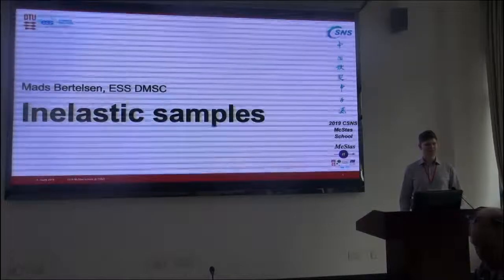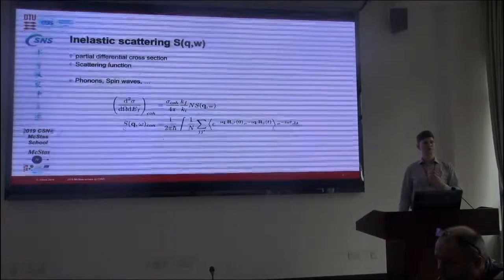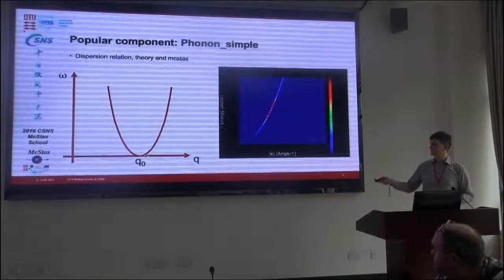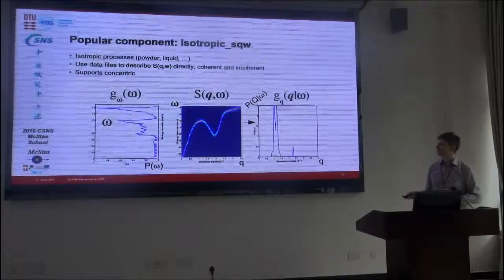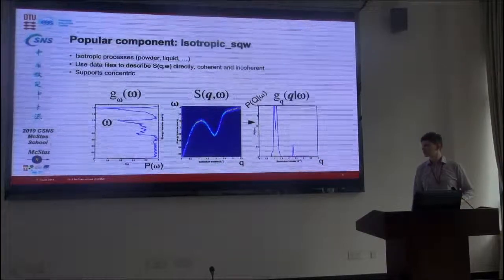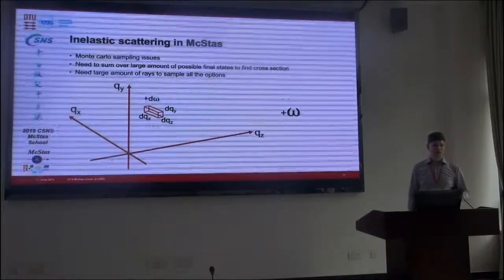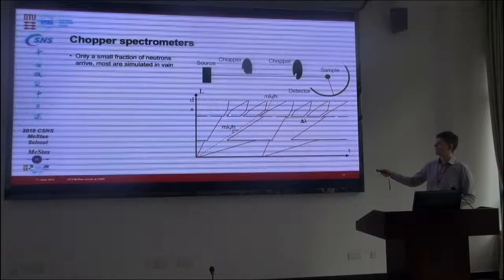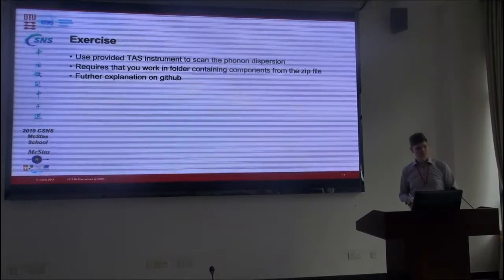CSNS McStas school part 20/28